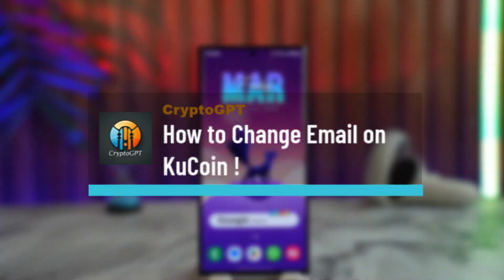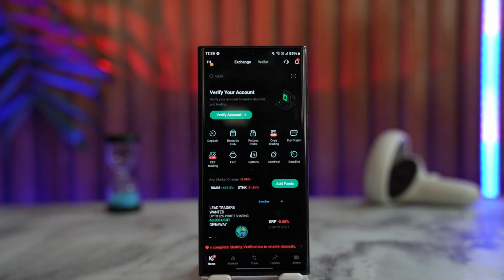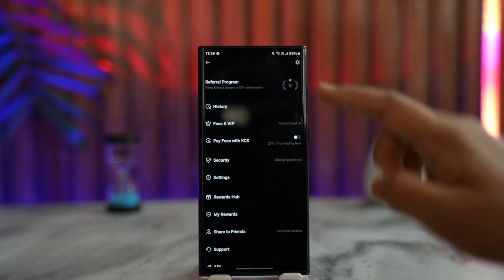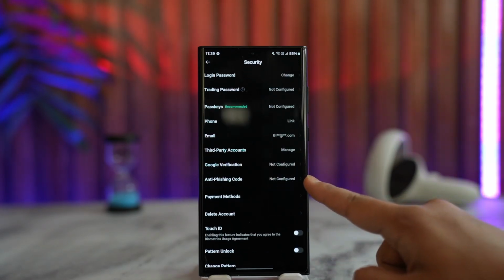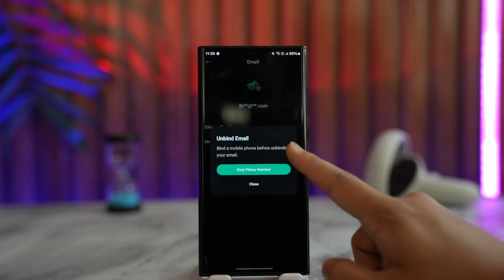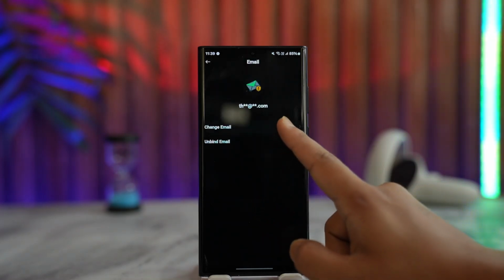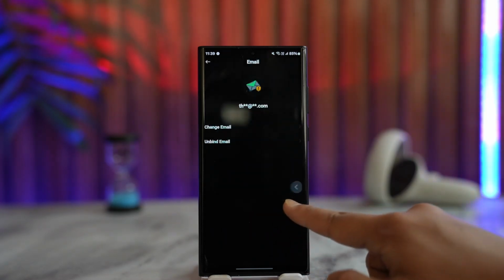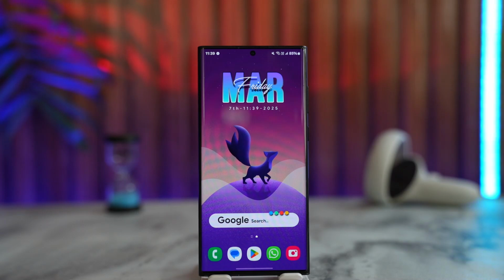How to Change Email on KuCoin !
Changing your email on KuCoin is a simple process, but it requires verifying your current email and linking a phone number for security purposes. To get started, open the KuCoin app and log in to your account. Once you’re on the main interface, tap on the profile icon in the top-left corner of the screen.

From the profile menu, go to the "Security" section, where you will find various account security settings. Look for the option labeled "Email" and tap on it. Here, you will see two options: "Unbind Email" and "Change Email." If you simply want to remove your current email, you must first bind a phone number to your account. However, if you want to replace your email with a new one, tap on "Change Email."

To proceed, KuCoin will ask you to verify your current email. Open your email inbox, copy the code, and enter it in the app. Once you enter your new email, another verification code will be sent to confirm the update. Enter the code, and once verified, your KuCoin account email will be successfully changed.

For security reasons, ensure that your new email is secure and accessible, as it will be used for future account recovery and important notifications.

Timestamps:
0:00 Introduction
0:14 Accessing the profile section
0:22 Navigating to "Security" settings
0:31 Selecting "Change Email"
0:46 Verifying current email
0:54 Entering and confirming new email
1:01 Conclusion